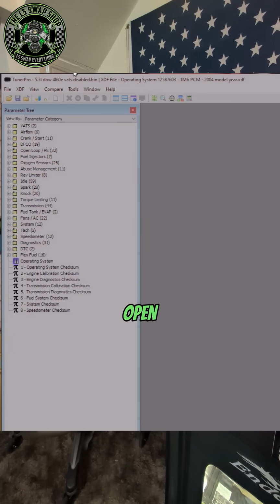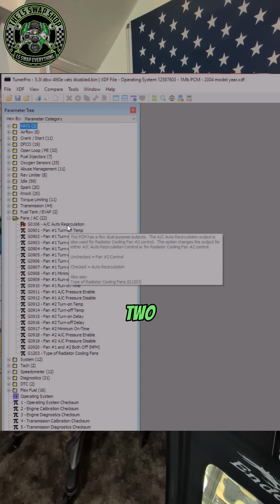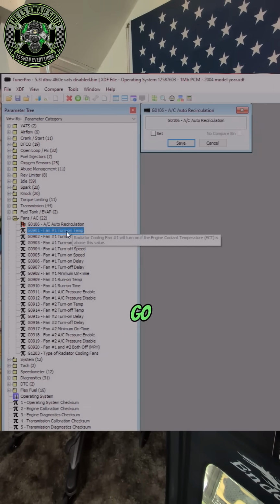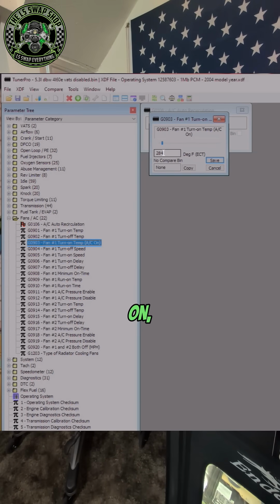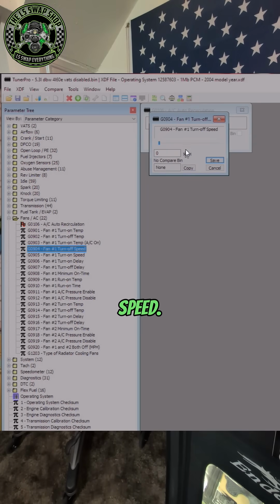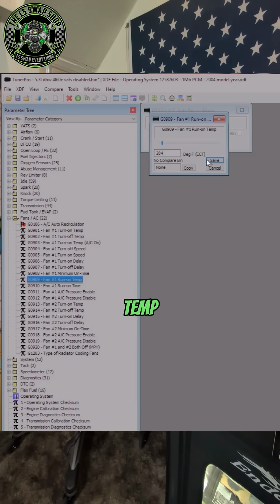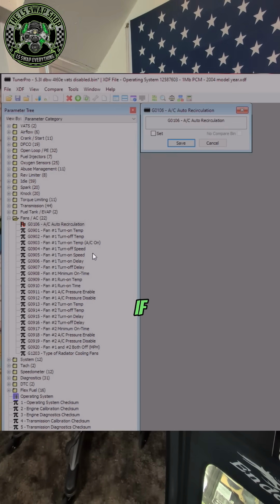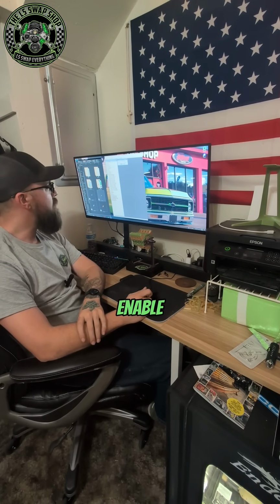How to enable cooling fans on your gen 3 ls pcm using tunerpro!!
today we use tunerpro to teach our ls pcm how to keep the engine cool